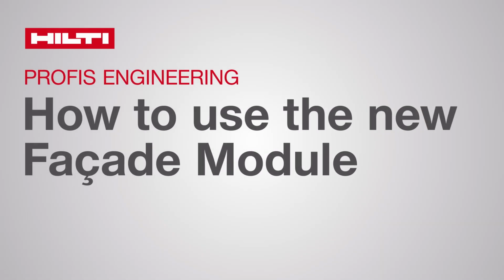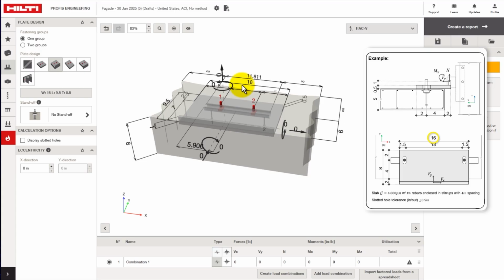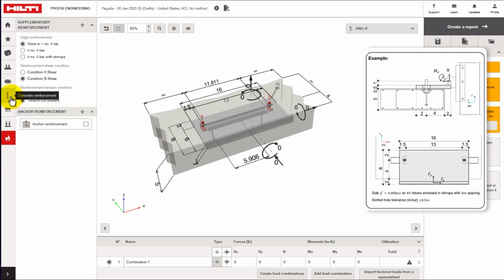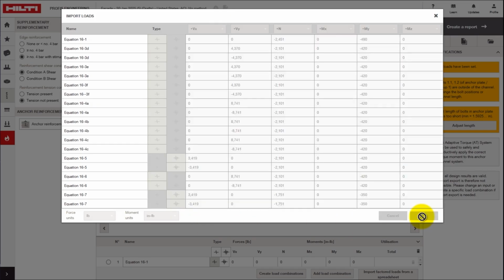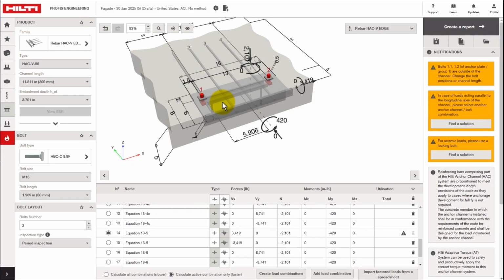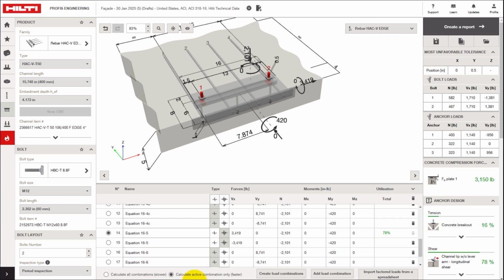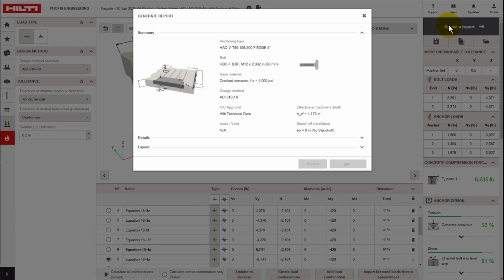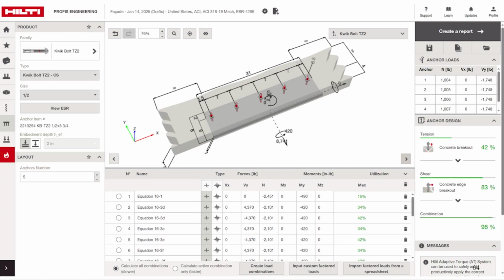How to Use the Facade Module in PROFIS Engineering | Step-by-Step Tutorial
Learn how to efficiently use the new Facade Module in PROFIS Engineering to streamline your design process.

This step-by-step tutorial walks you through key features, workflows, and best practices.